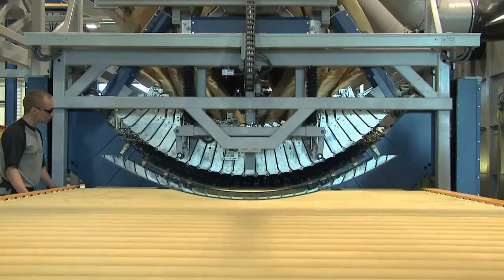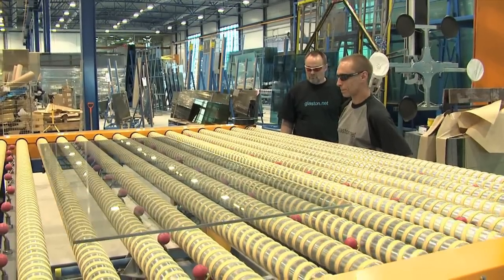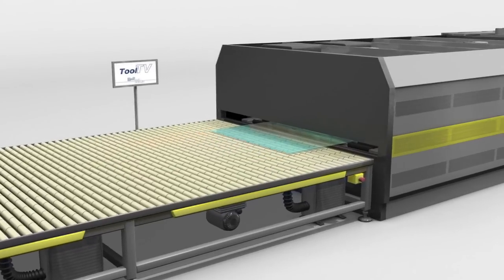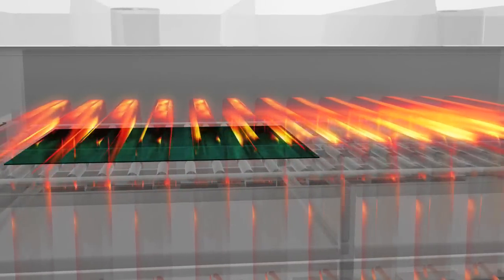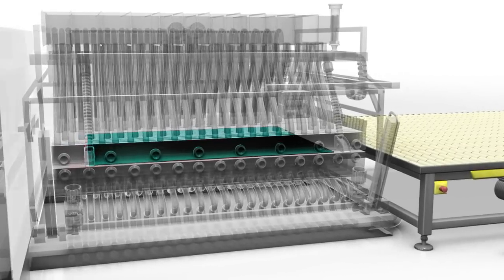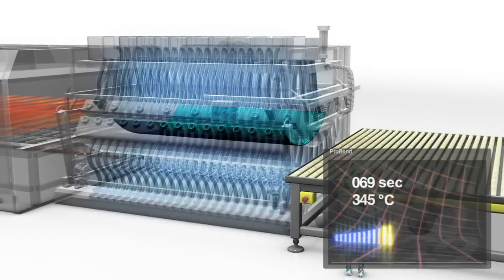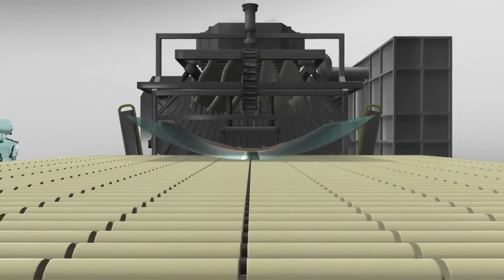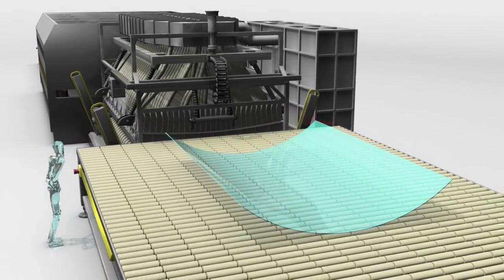Glaston ProBend for cylindrical safety glass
Glaston's bending and tempering systems are world-renowned for their flexibility. Our bending and tempering product range extends to all cylindrically bent sizes and includes the most complex bent shapes and sizes to be found on the market, as well as a wide range of capacity levels depending on customer requirements.

This video introduces the Glaston ProBend bending machine that offers a flexible way of producing cylindrical safety glass in a wide range of sizes and thicknesses. Find out more about our bending and tempering products